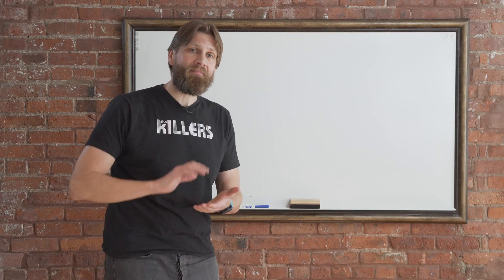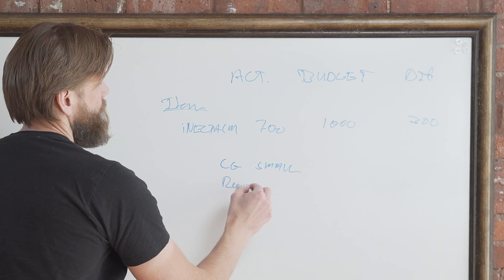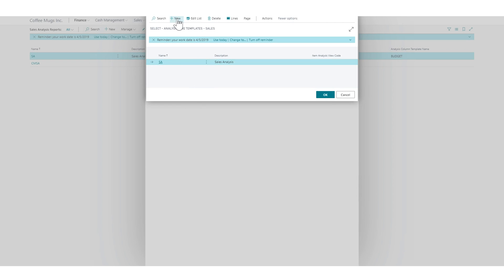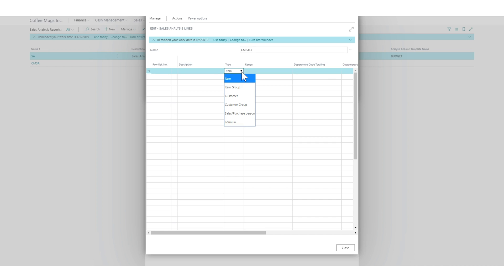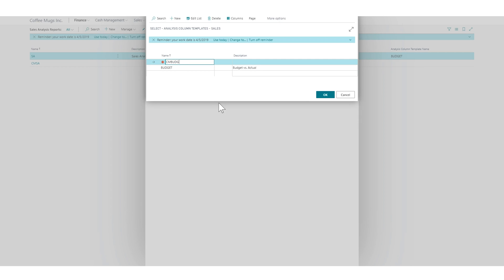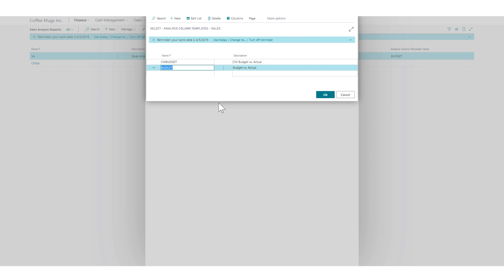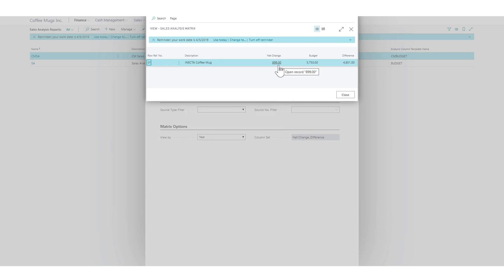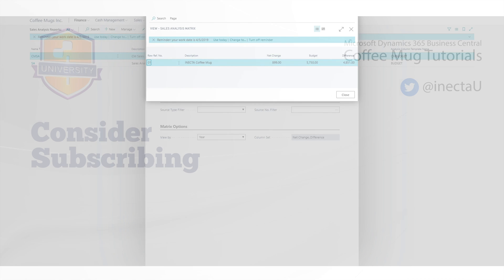Dynamics 365 Business Central: Budgets and Forecasts Part 3/7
Part 3 of our series regarding budgeting and forecasting with your ERP solution.